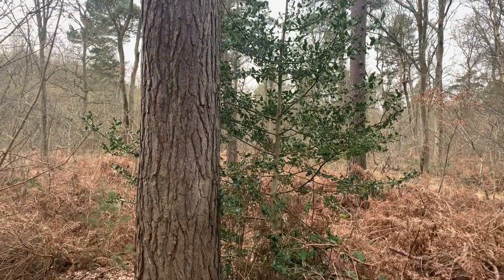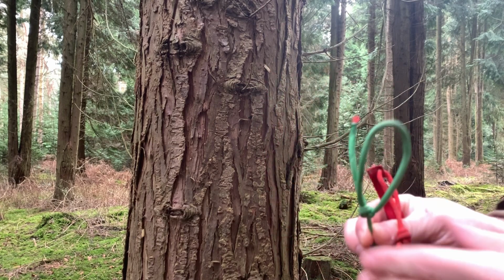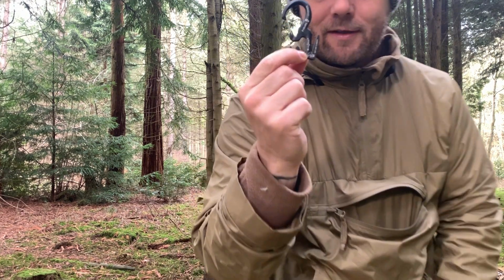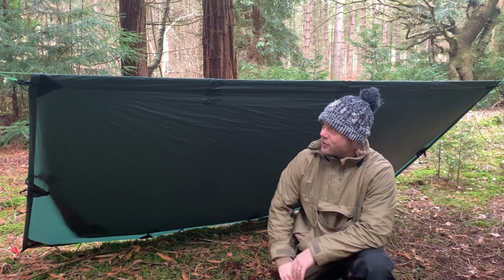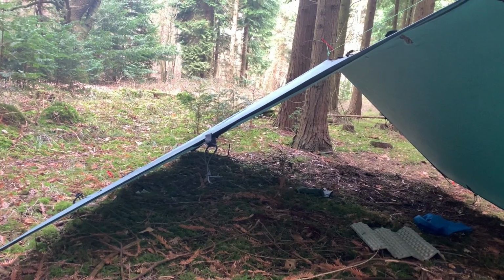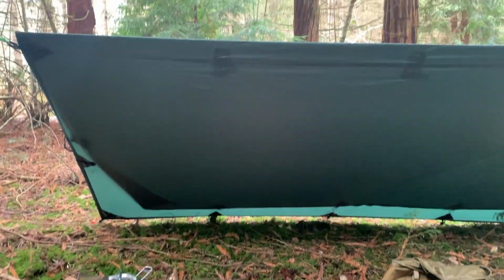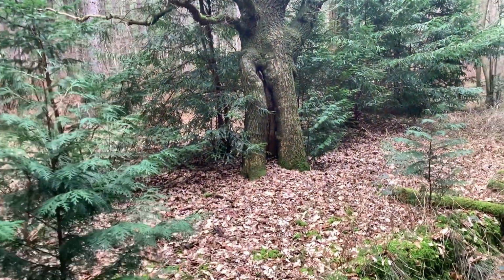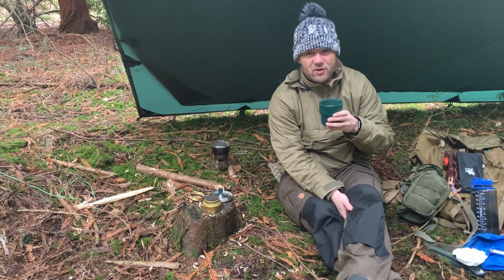DD hammocks 3x3 Tarp | Nite Ize figure 9 | bushcraft | Taut Tarp Hitch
In today’s ramble in the woods I show you a couple of simple tarp set ups with the DD 3x3 tarp, and how to quickly tie a ridgeline. I also use my new Nite-Ize clip